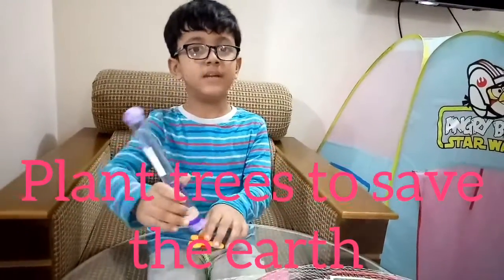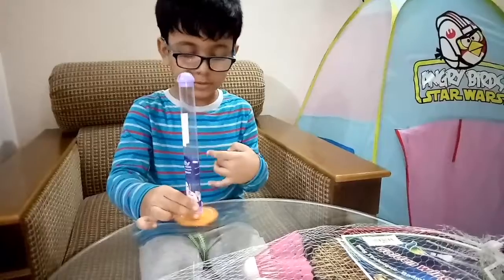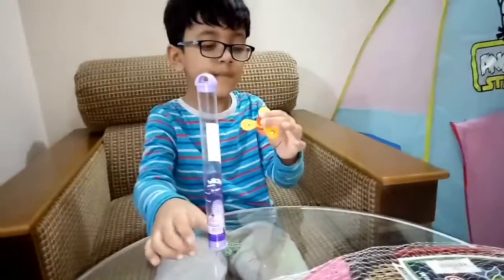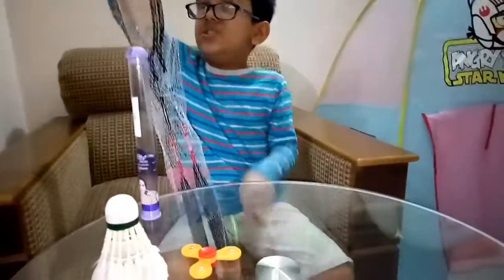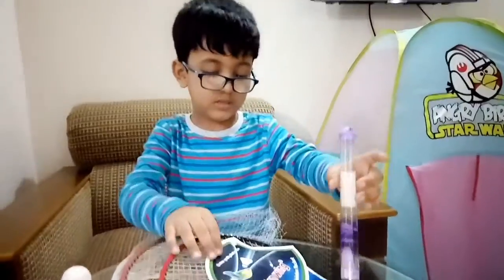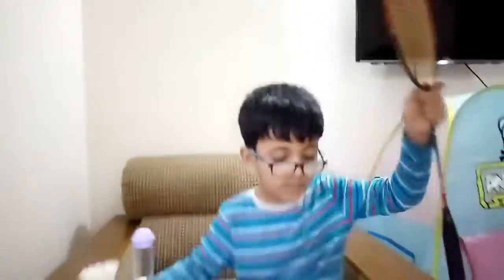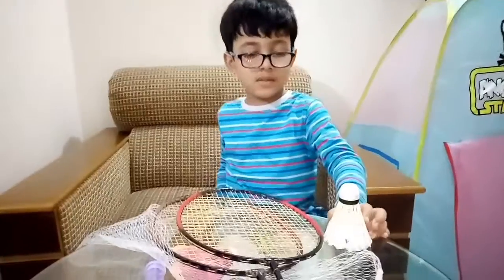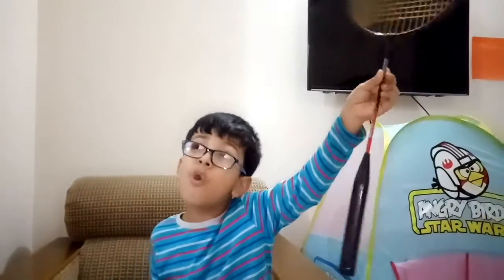Kids' Play Time with Toys! Little Master Jeff is Playing with Toys! Videos for Kids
Kids' Play Time with Toys! Little Master Jeff is Playing with Toys!